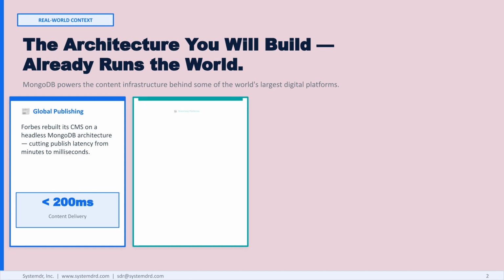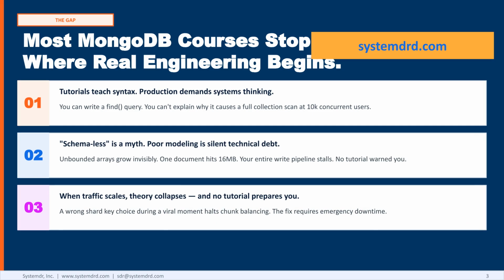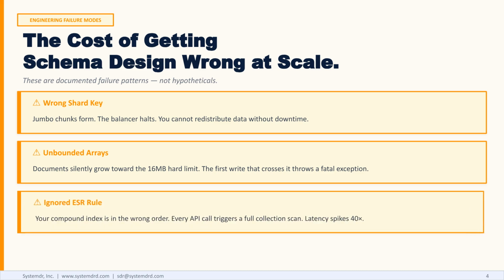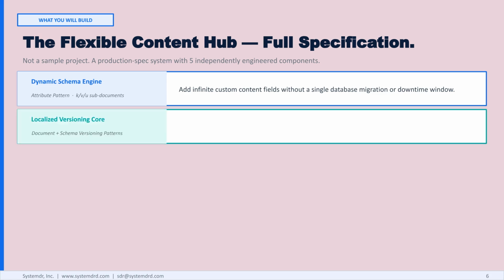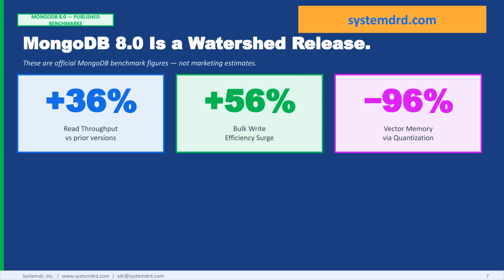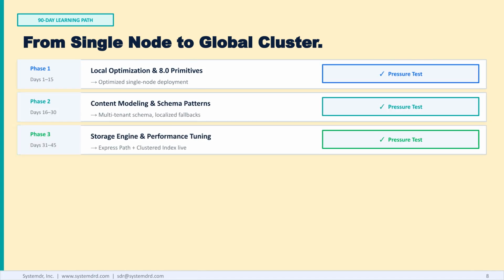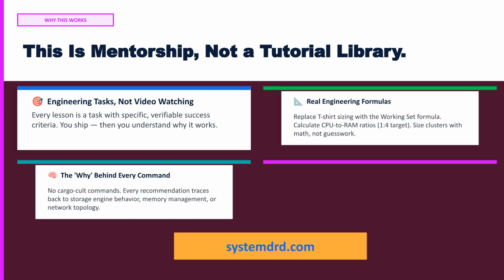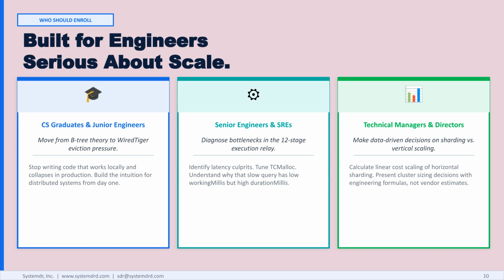MongoDB 8 Full Course: From Basics to Scalable Architecture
Master MongoDB 8.0 from a single-node setup to a globally distributed, AI-integrated content platform. This comprehensive walkthrough covers the Flexible Content Hub — a production-grade headless CMS backend built for multi-tenancy, omnichannel delivery, and encrypted search.

📌 What You'll Learn:
✅ MongoDB 8.0 internals: lock-free B-trees, SIMD vectorization, TCMalloc per-CPU caches
✅ Schema design patterns: Attribute, Outlier, Versioning, Extended Reference
✅ Express Path & Clustered Indexes for 17% lower latency
✅ Horizontal sharding with high-cardinality compound keys
✅ Atlas Vector Search with 8-bit quantization (96% memory reduction)
✅ Queryable Encryption for HIPAA & GDPR compliance
✅ YCSB load testing — sub-millisecond P99 under production load

⏱ Curriculum: 90 lessons · 6 phases · 1 flagship production project